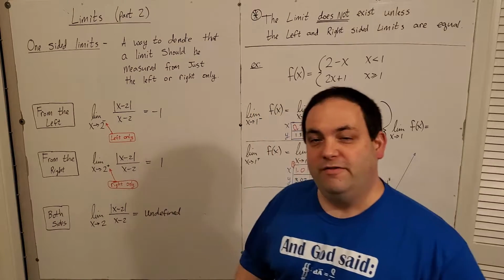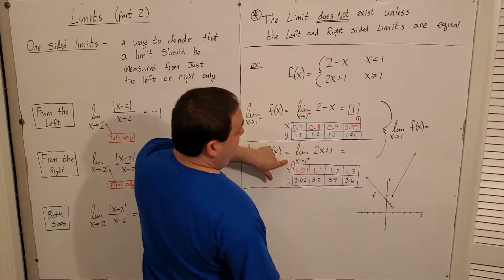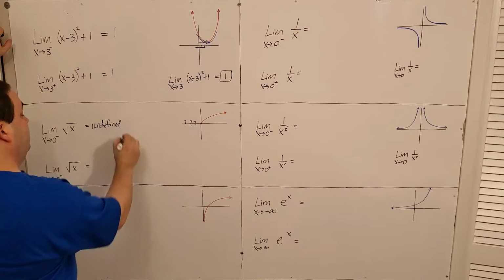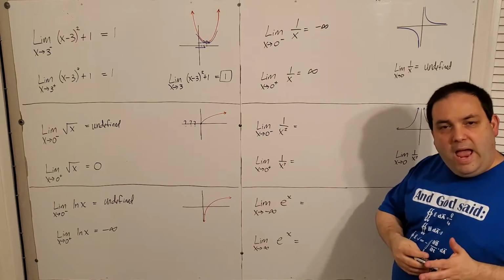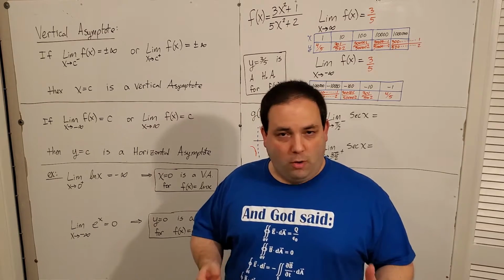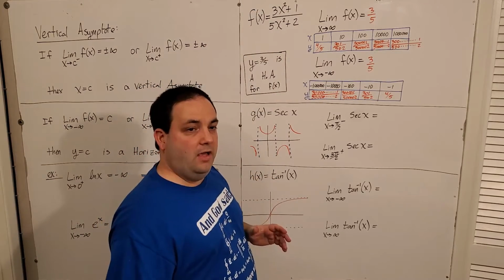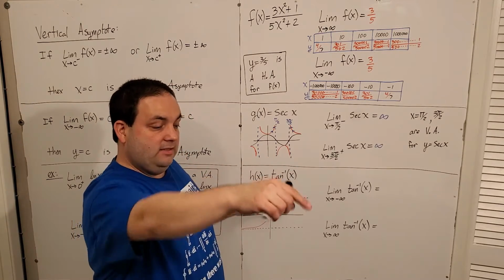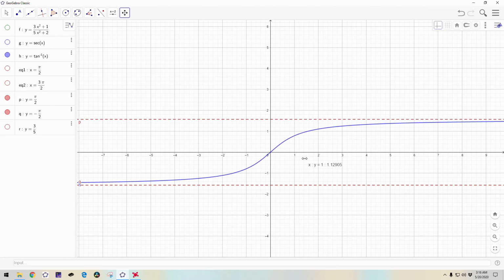Calculus I -- Limits part 2